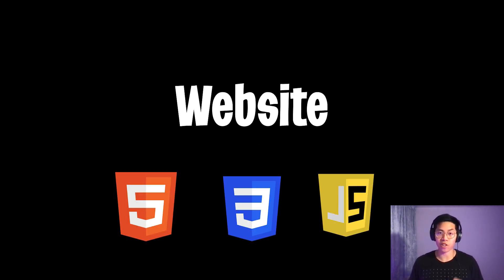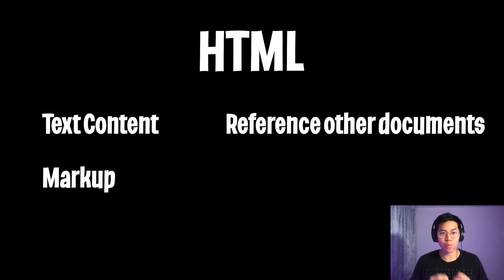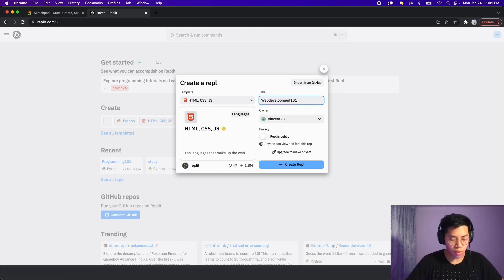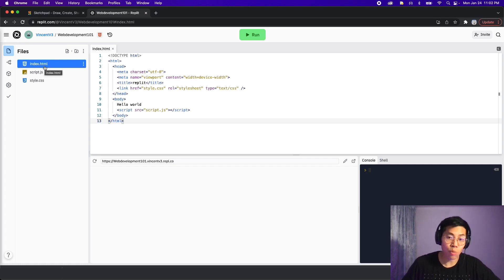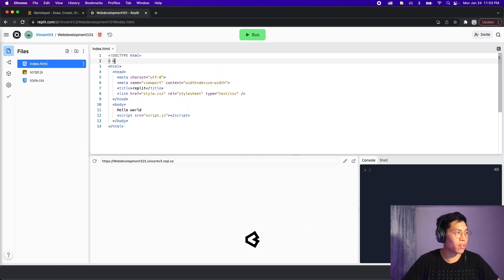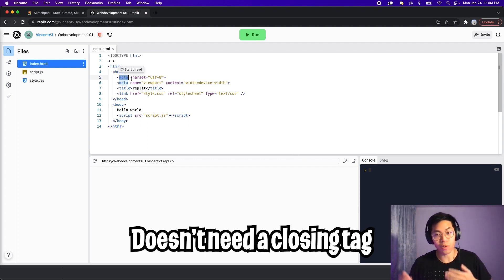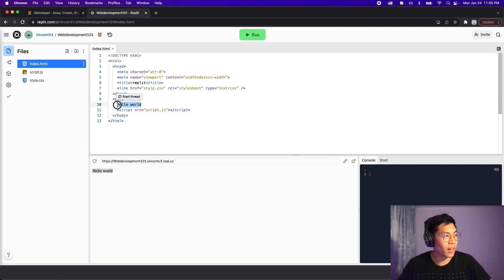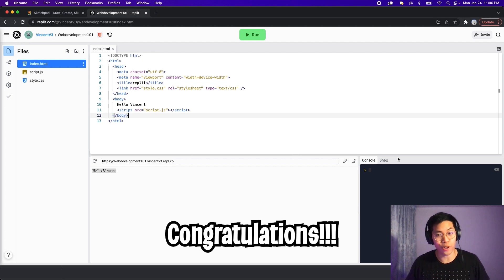Introduction - Web Front-end Development | Lesson 20 (Free Coding Bootcamp)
In this lesson, we go over how the internet works briefly, and also get started with making our first website!

Chapters
0:00 Introduction
0:50 How the internet works
2:08 HTML
2:25 Create new replit project